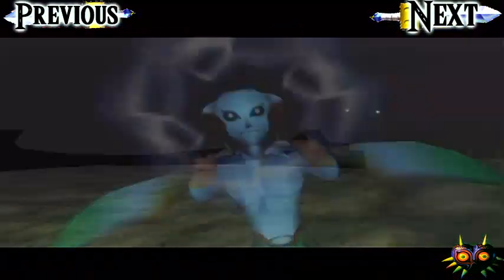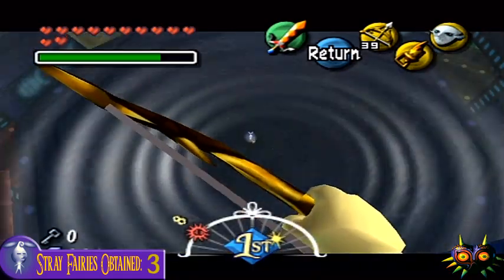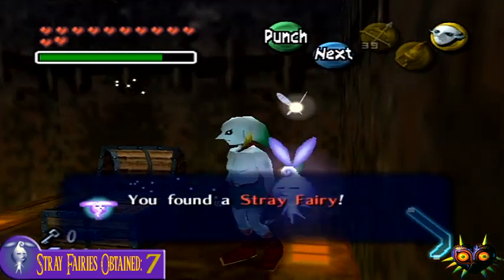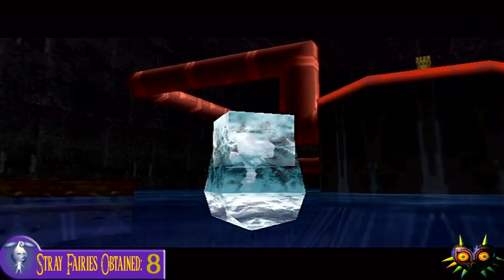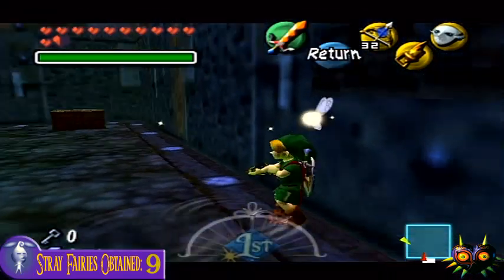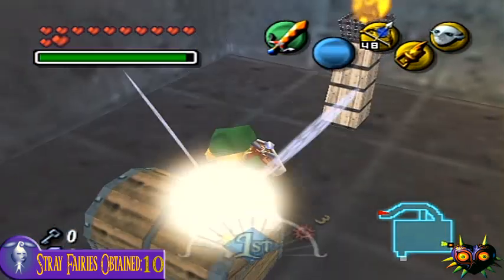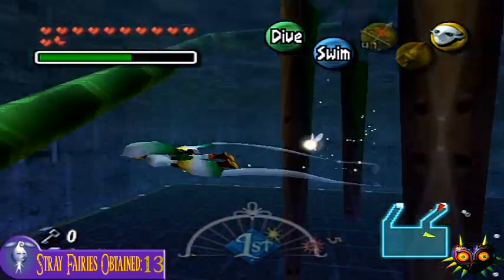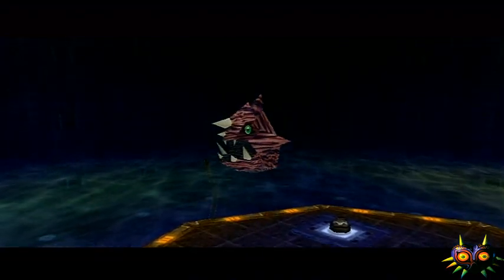The Legend of Zelda - Majoras Mask - Episode 29 - Great Bay Temple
Hey guys, sorry for the long video, but I just wanted to get this all done in one episode. So I hope you guys enjoy it! :)

Onto the video:
Here we have great bay temple all in one video! I said I wanted to split it up, but screw it! We collect all the stray fairies with our awesome counter!

I have a few shoutouts to give, they are to some awesome swedish people! Go sub to then nao!!!

Also, my friend asked me to give him a birthday shoutout so here it is! Their thinking of doing LP's and I'm sure it's gonna be really good! His name is TheRoxasFan and he's a good friend of mine, so happy birthday dude!

Also, because I'm stupid, give my good irl friend Bob J a look because he guessed what reference I was making in Pokémon yellow! (for those who aren't familiar, I named the Snorlax the luck code from SoTN, nice job dude! :))

Items obtained in this episode:
Ice Arrows - Kid Link - Defeat Wart in the Great Bay Temple. Some tips include using spin slashes and fire arrows. I heard you can use Bombs and Deku Nuts, but I'm not sure about that. Go try for yourself!